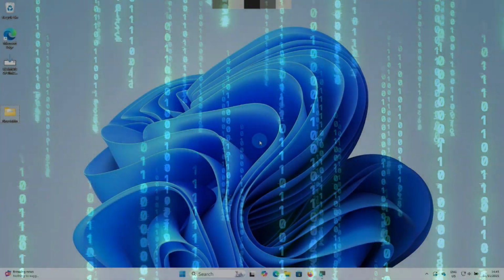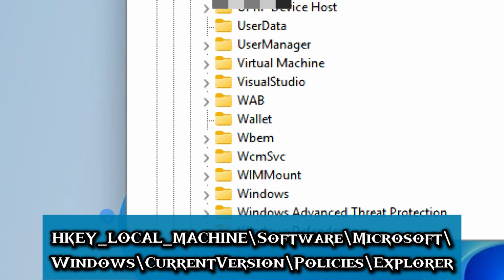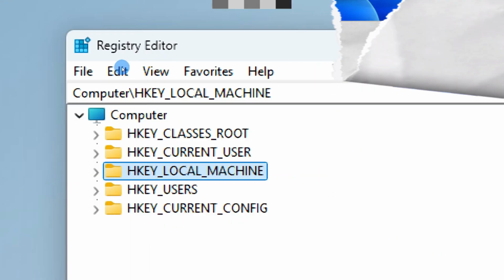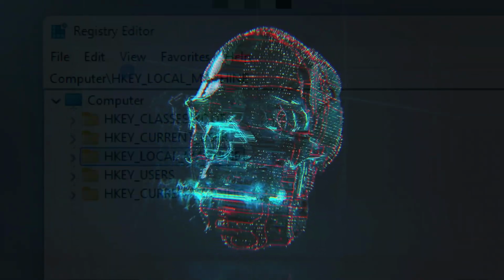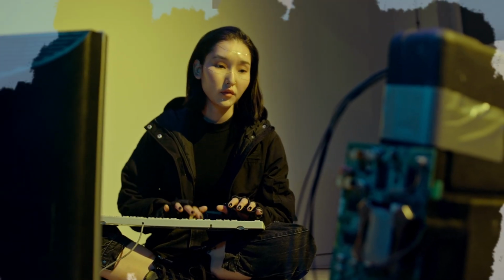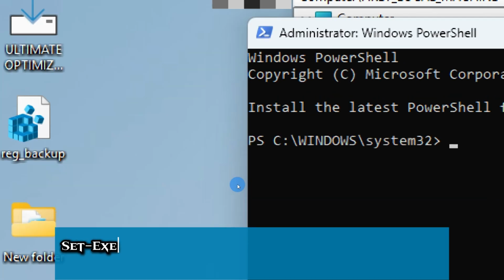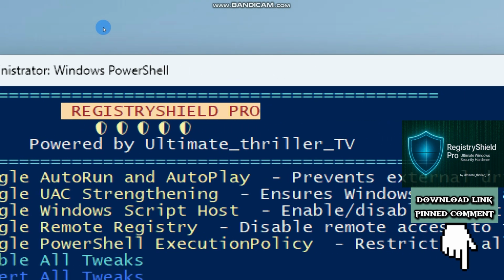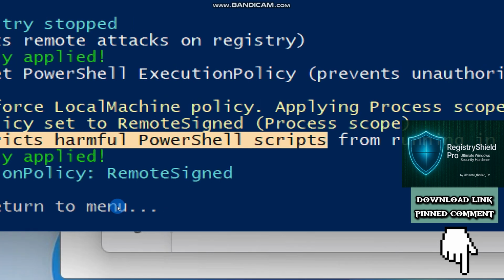Protect Windows PC from Hackers!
Is your Windows PC secretly exposed to hackers?
In this video, I’ll show you 5 powerful and 100% safe registry tweaks that lock down your system against malware, ransomware, and remote attacks — step by step.

✅ You’ll also see RegistryShield Pro — my custom-built tool that automatically applies all these security tweaks with a single click.
Transparently built for Windows privacy enthusiasts.

🔐 What You’ll Learn:

1️⃣ Disable AutoRun & AutoPlay – Stop USB-based malware instantly
2️⃣ Strengthen UAC (User Account Control) – Block unauthorized system changes
3️⃣ Disable Windows Script Host – Shut down malicious VBS/JS scripts
4️⃣ Turn Off Remote Registry – Prevent remote hacking attempts
5️⃣ Set Safe PowerShell ExecutionPolicy – Stop scripts from running silently

💾 Plus, I’ll show you how to back up your registry safely before making any edits — so you’re always protected.

Automate every security tweak in seconds.
No shady background processes — see everything PowerShell executes in real time.

These registry settings are Microsoft-compliant, reversible, and proven to block real-world malware techniques.
Whether you’re using Windows 10 or Windows 11, this video gives your PC a professional-grade defense layer — without any antivirus bloat.

🔗 Simple Tools Anyone Can Use to Strengthen Security & Boost Performance:
✅ Tested & safe
✅ 1-click automated (skip the 20-minute manual work)
✅ Money-back guaranteed